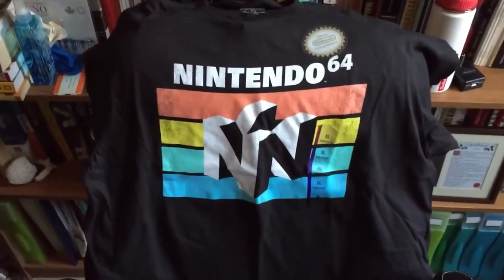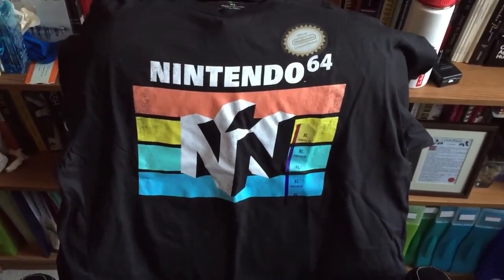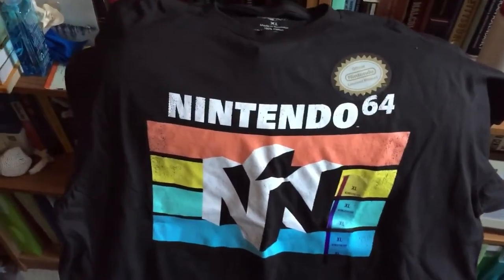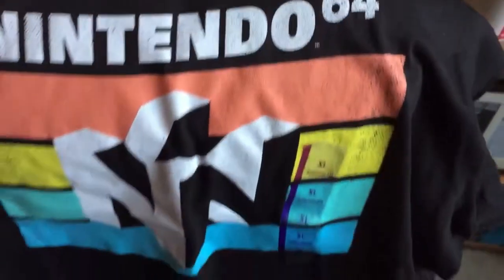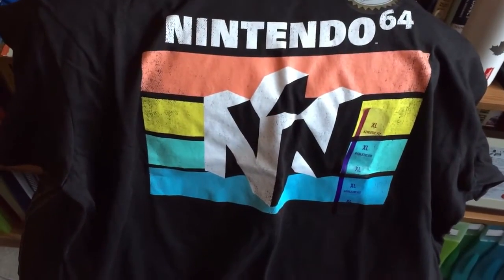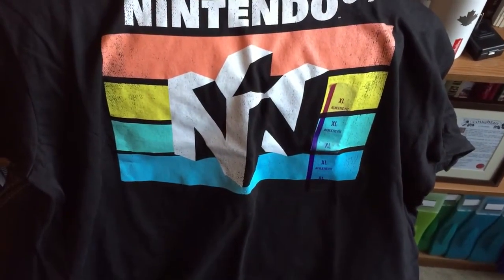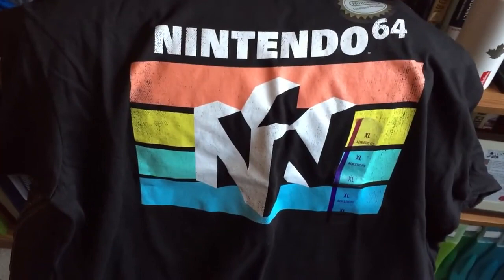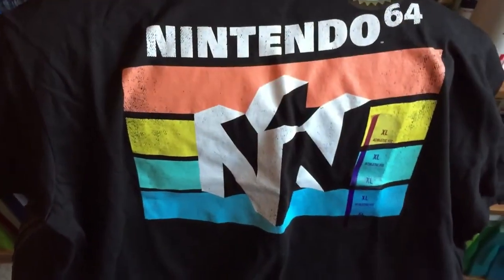Cool Vintage Nintendo N64 T Shirt - Target Exclusive Design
Hit me up in WZ!  SubliminalSix4